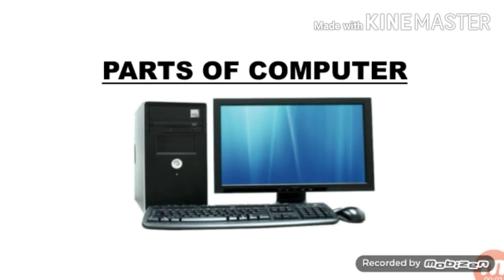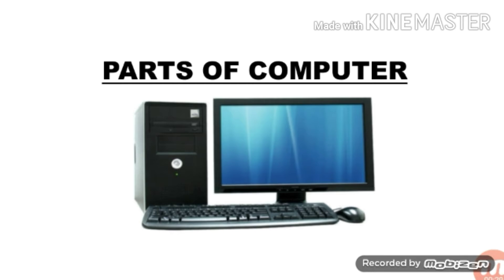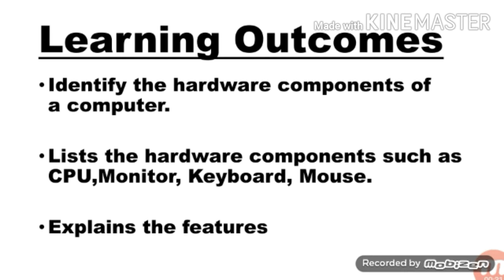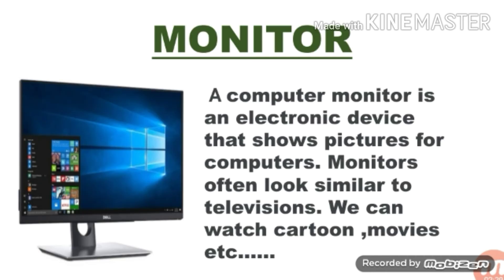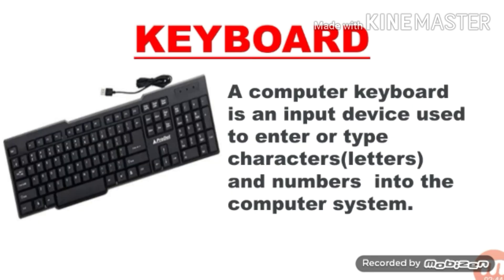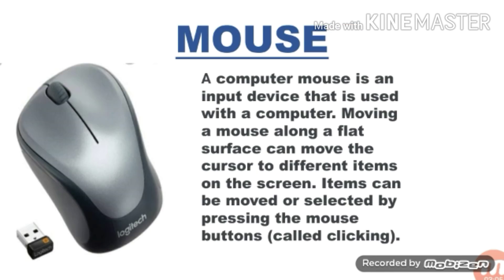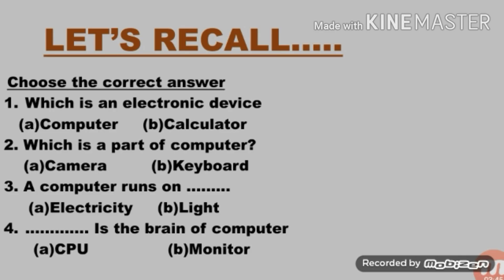PARTS OF COMPUTER /For Primary students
This channel based on Educational information for School students